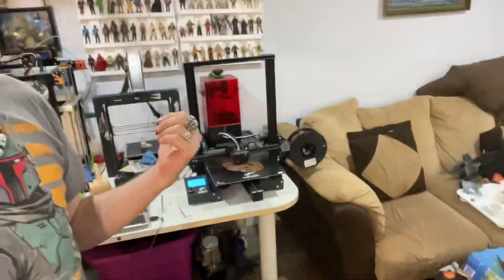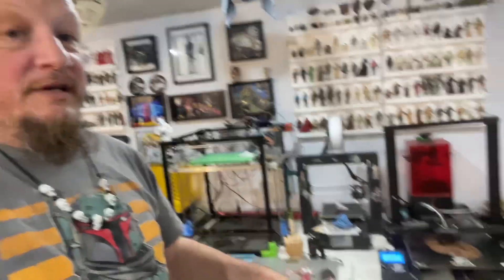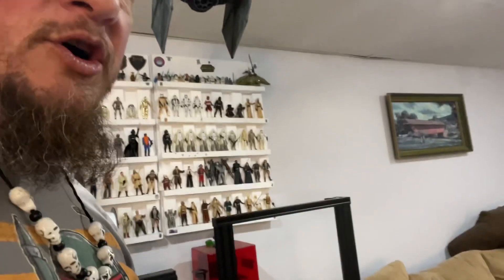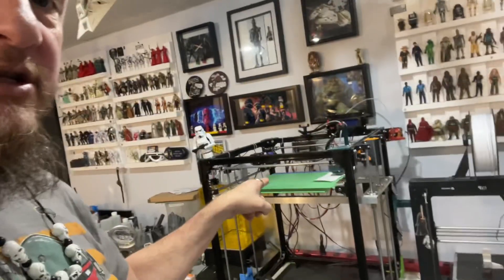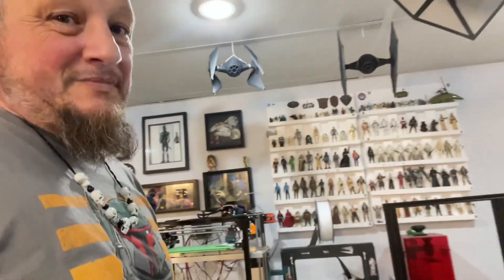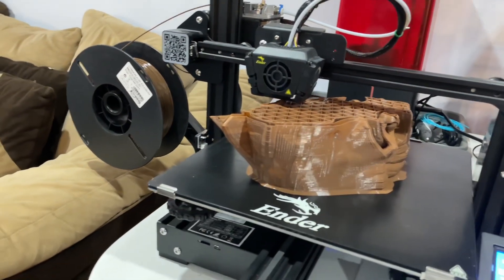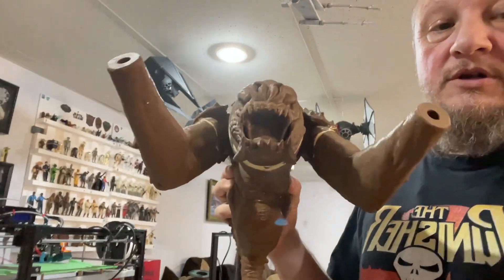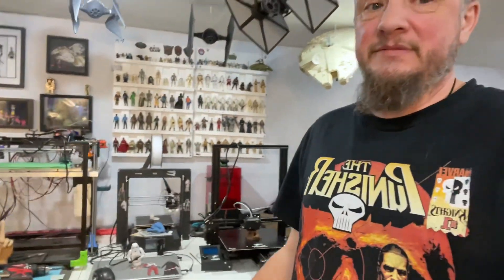Star Wars 3D printed Rancor / amd of course we have a problem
Just no luck